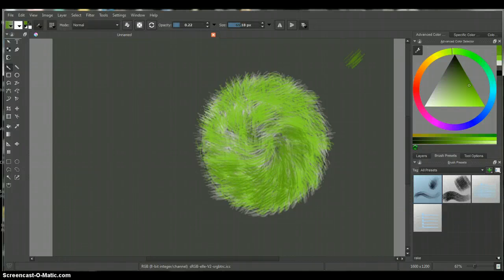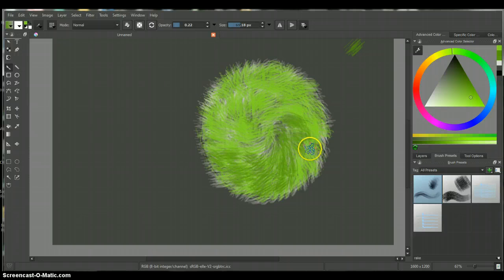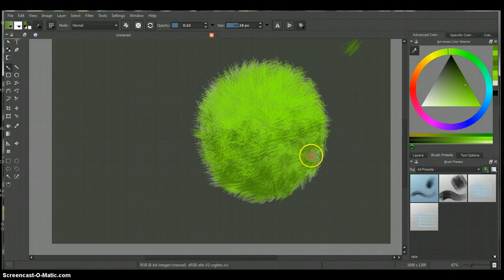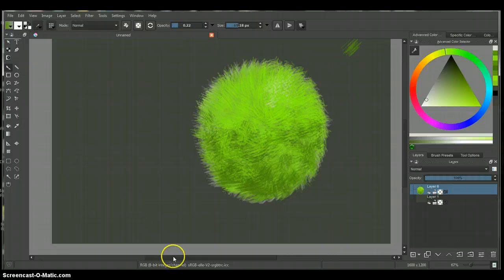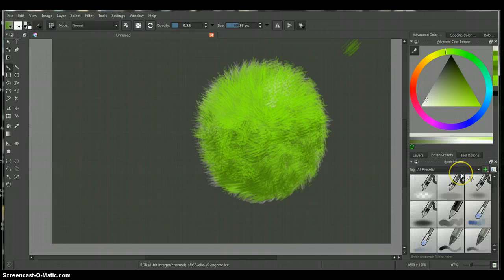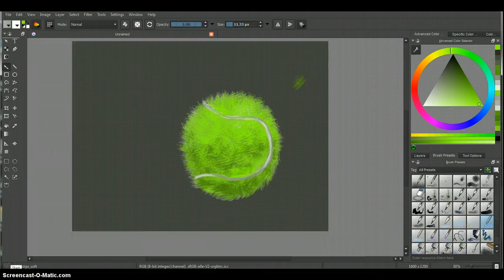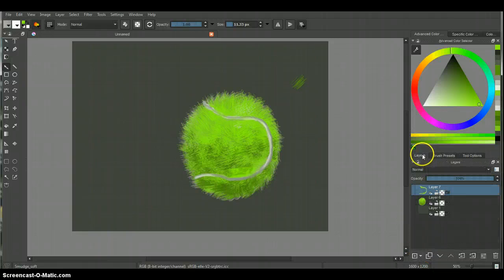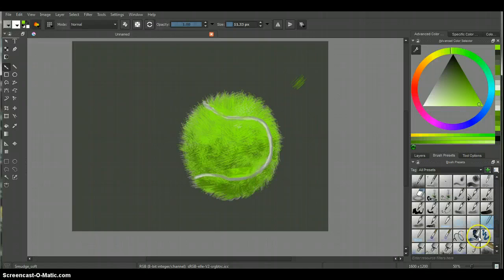Painting with Krita part 2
Painting with Krita: Episode 2